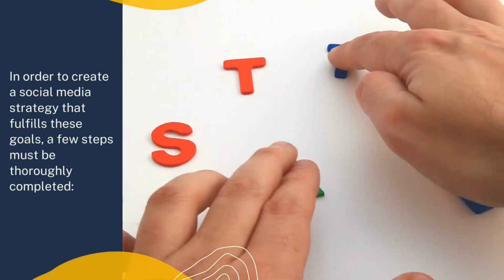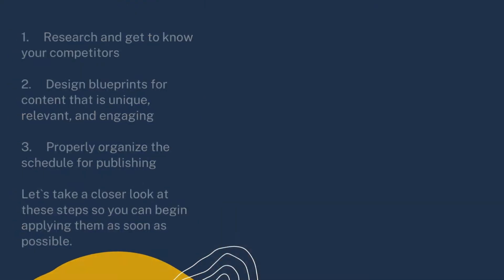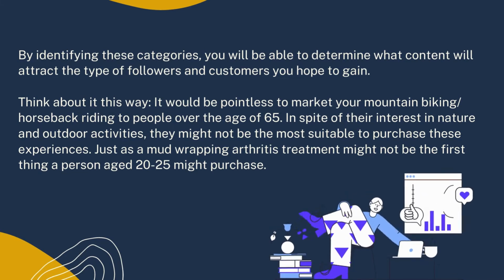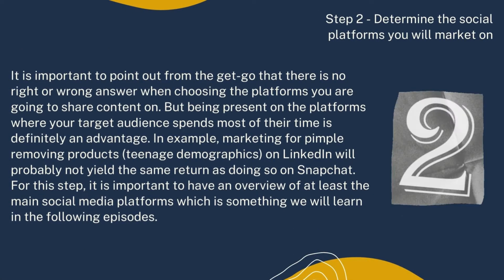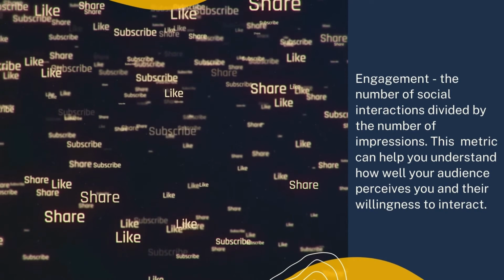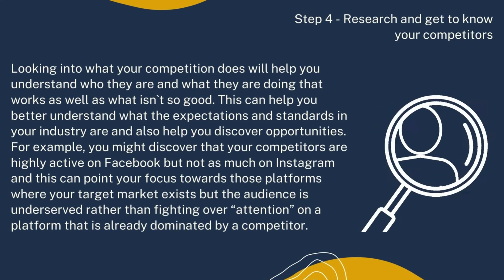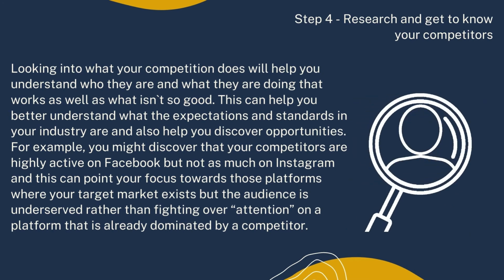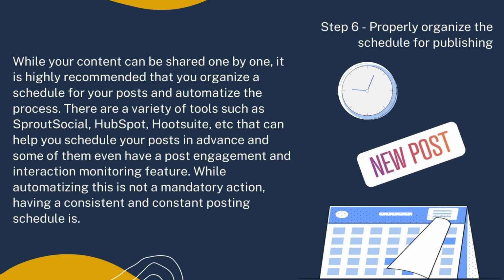Episode 5 –Digital marketing strategy in a nutshell - English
Empowerment of Tourism Marketing in Rural Areas